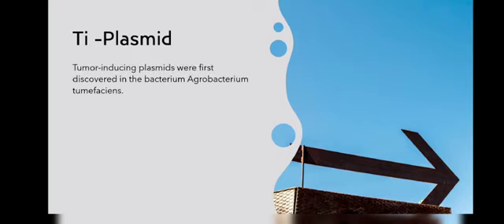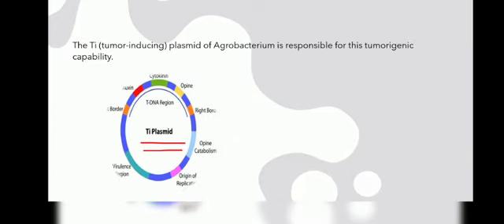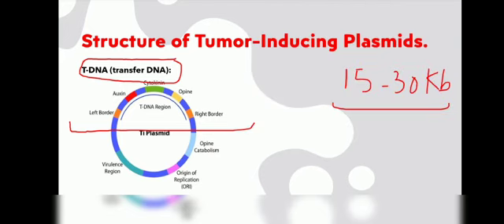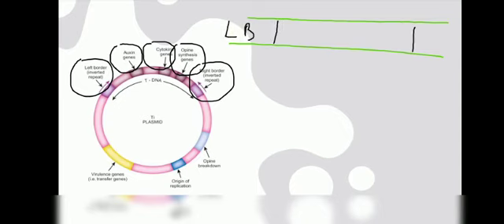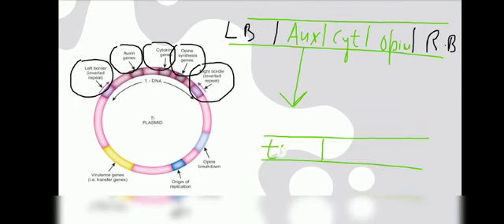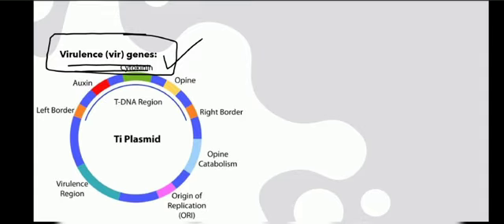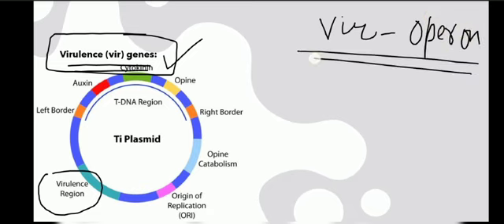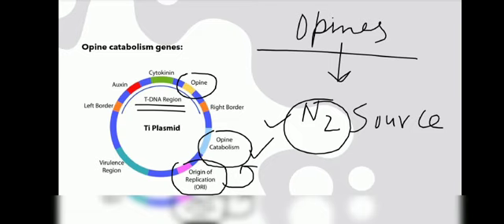Ti Plasmid | The Biotechnology Academy | Muttahir Aman